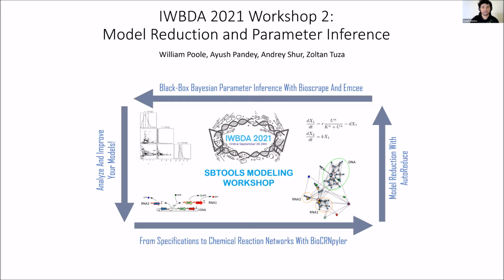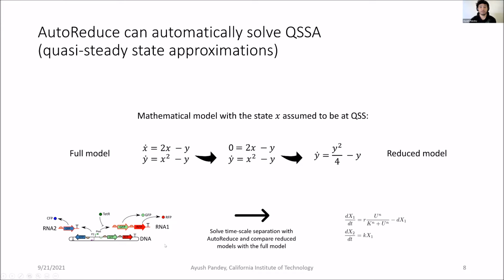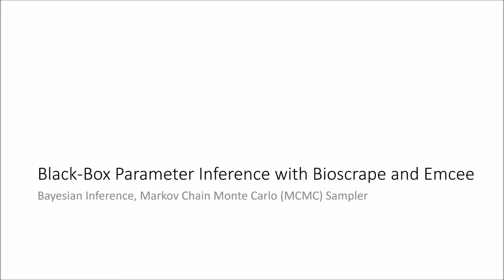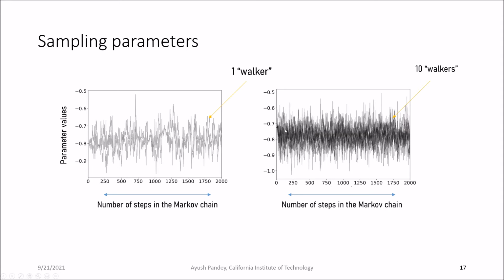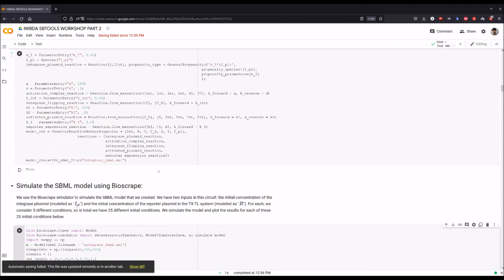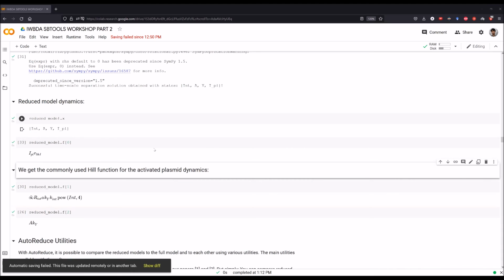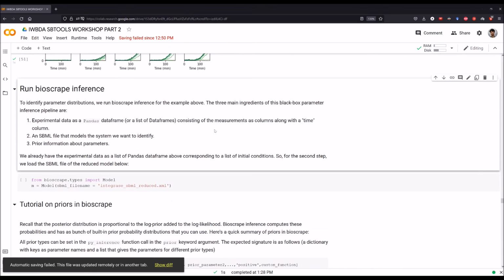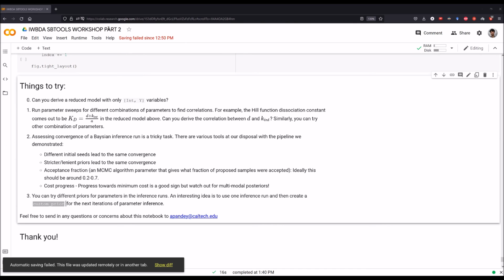IWBDA 2021 Workshop 2 - Part 2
From Chemical Reaction Network Compilation to Bayesian Parameter Inference - Part 2: Model Reduction and Inference

This is a two part workshop. This part of the workshop introduces and demos a black-box parameter inference pipeline using the AutoReduce, Bioscrape, and Emcee packages using data from cell free integrase circuit experiments.

Presenters:
- William Poole
- Ayush Pandey
- Andrey Shur
- Zoltan Tuza